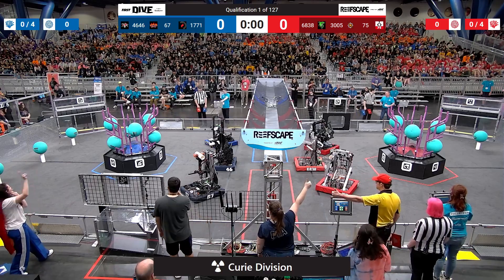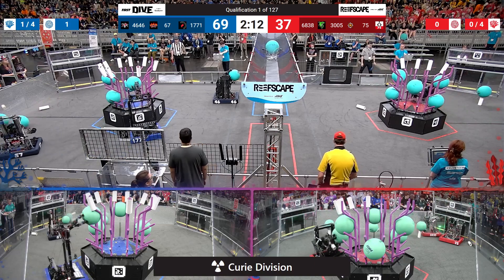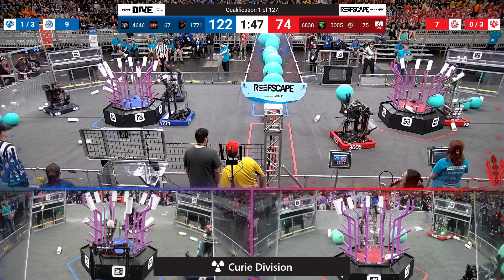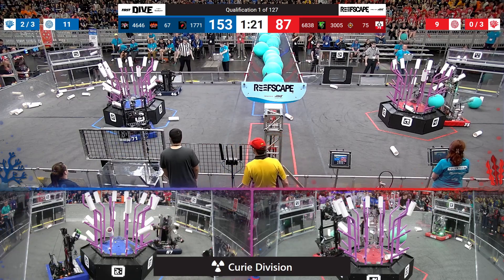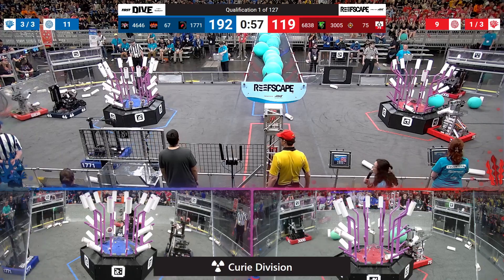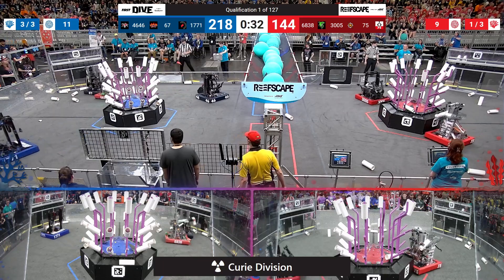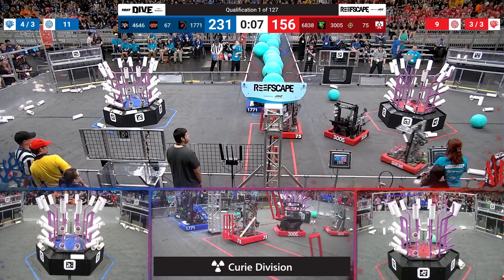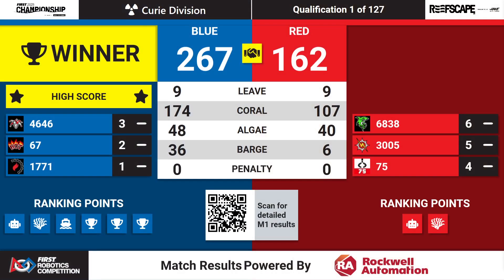Qualification 1 - 2025 FIRST Championship - Curie Division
Qualification 1 - 2025 FIRST Championship - FIRST Robotics Competition - Curie Division